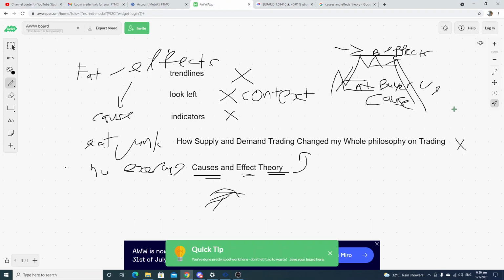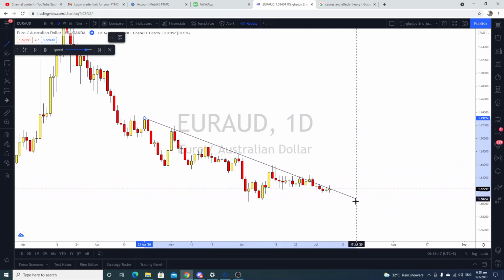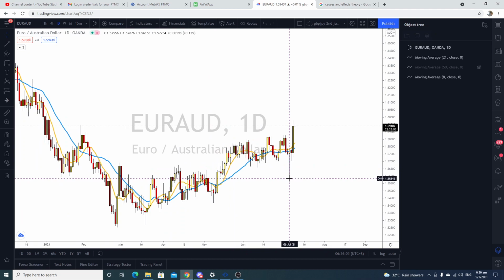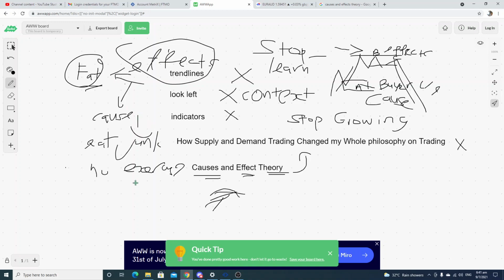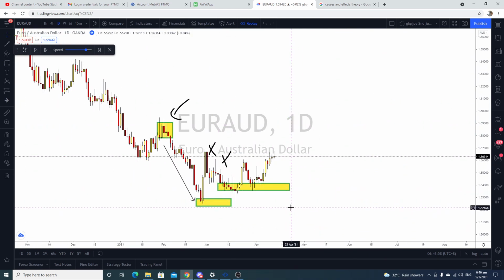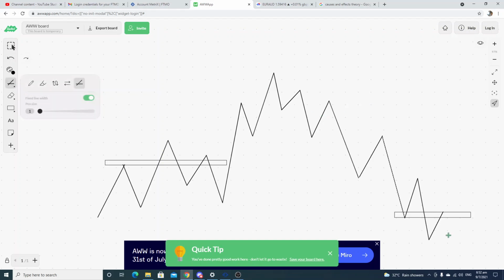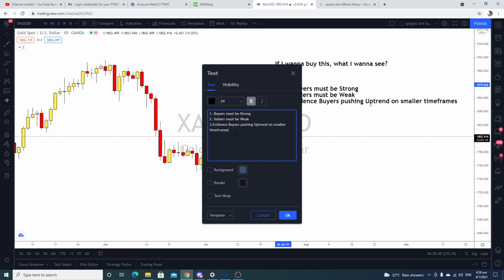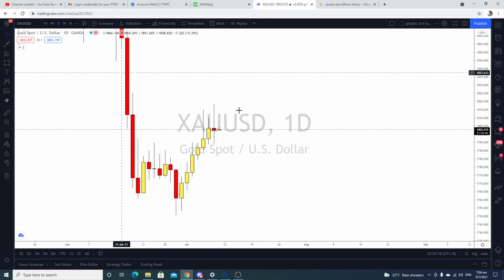My Way Of Trading